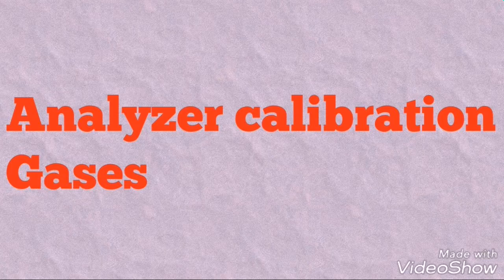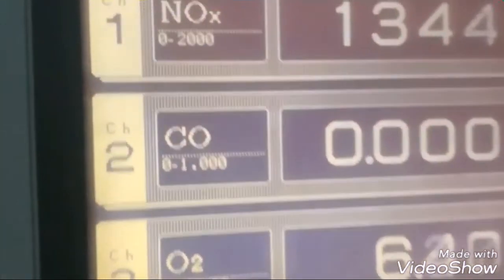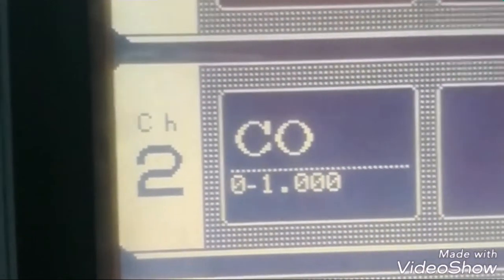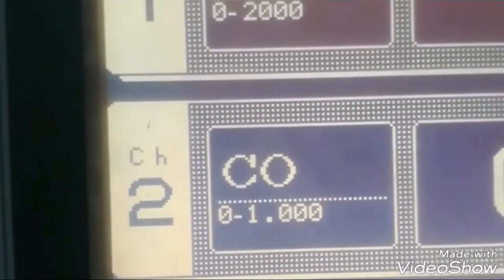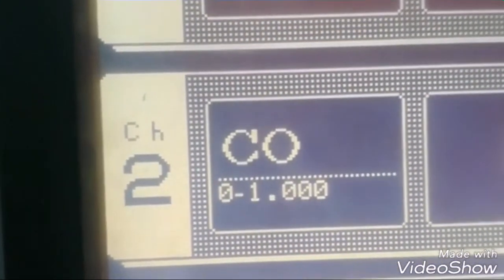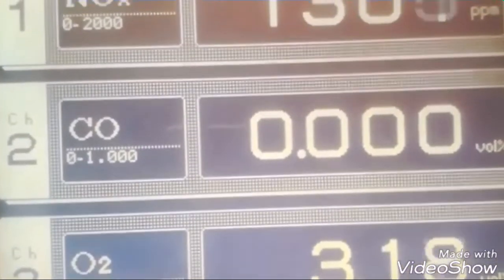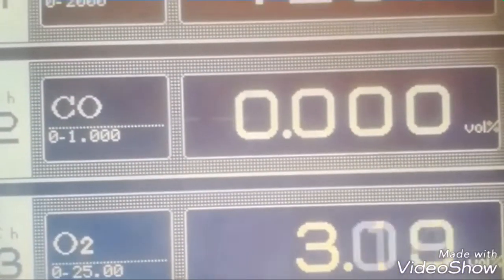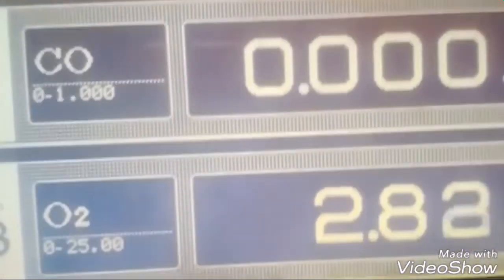gas analyzer calibration gases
which gas is to calibrate zero and span to a gas analyzer
for infrared and ndir gas analyzer zirconia cell and paramagnetic method of oxygen measurement working principle and more information about gas analysis